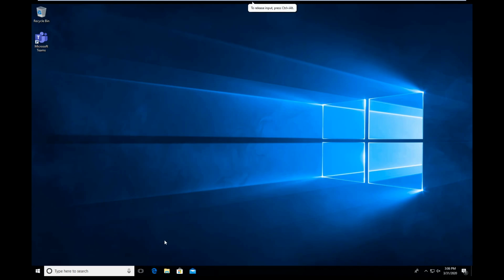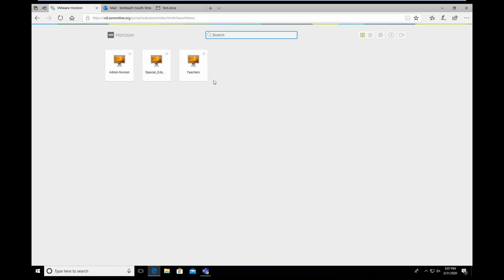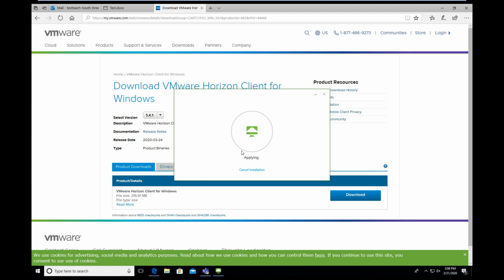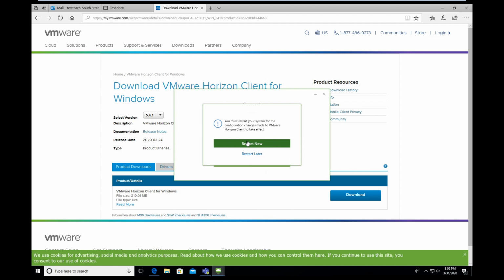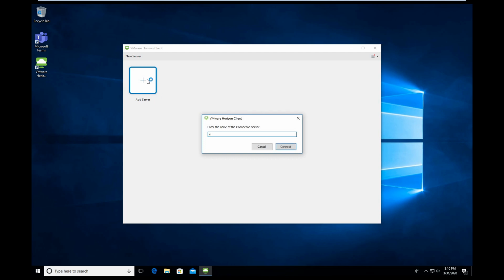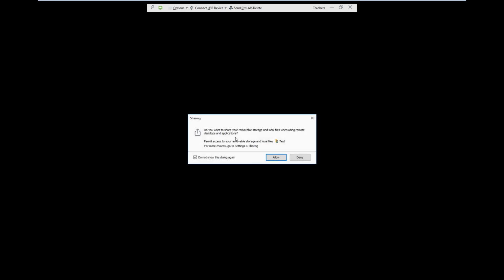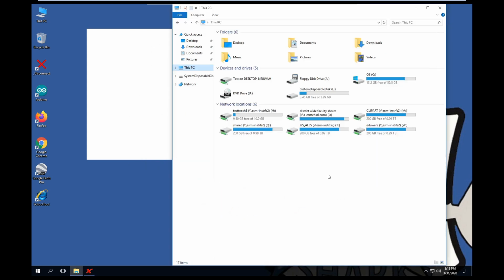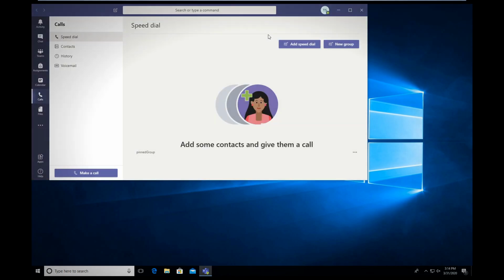Installing Vmware Horizon Client to work from home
ESM staff and teachers can download the Vmware Horizon client and install in their home computer, so they can access to network resources
Steps:
2. Click on Install Horizon Client.
3. Download the right client for you (windows, mac)
4. Install the file
6. Put your AD credentials